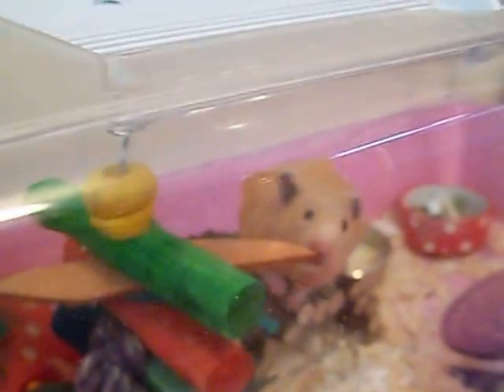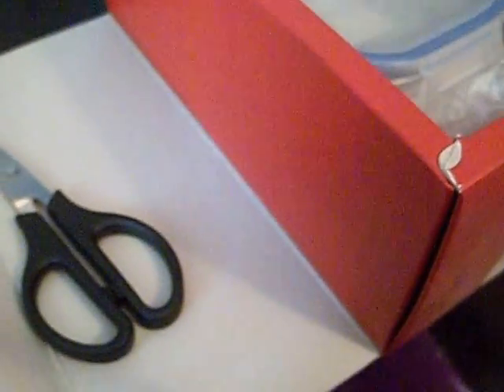Unboxing my new Axolotl!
Here's a video of me opening up a parcel containing my newest pet - an axolotl!